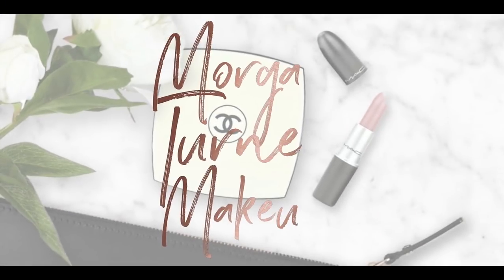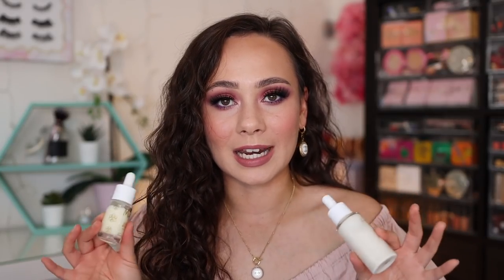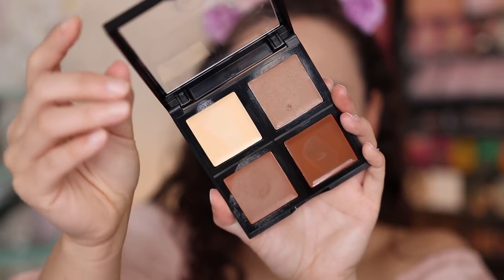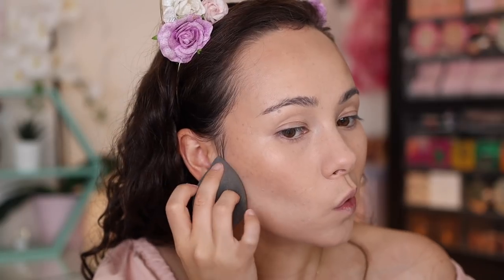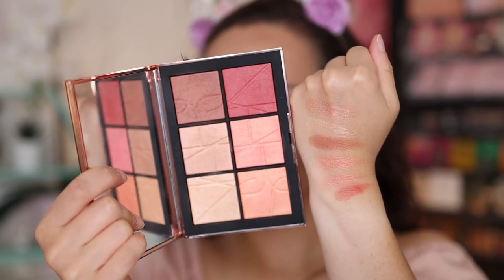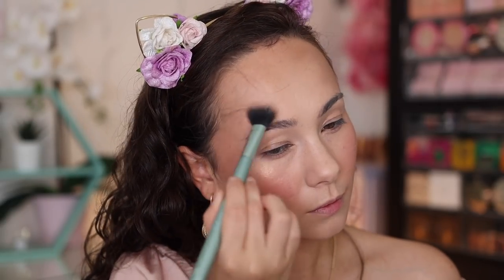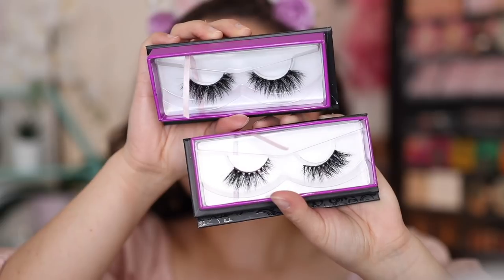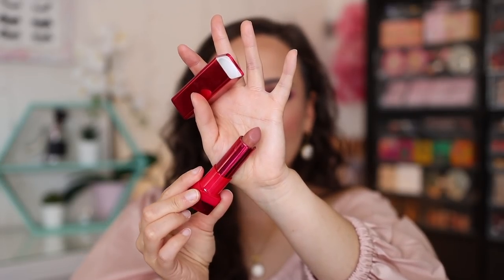BEST MAKEUP OF 2021...so far!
Its that time.. we are halfway through the year...and I managed to have A LOT of favorites (of course). Grab a snack and enjoy!

Pat McGrath Labs Divine Glow Highlight*
Charlotte Tilbury Instant Look Of Love In A Palette (Pretty Blushed Beauty)